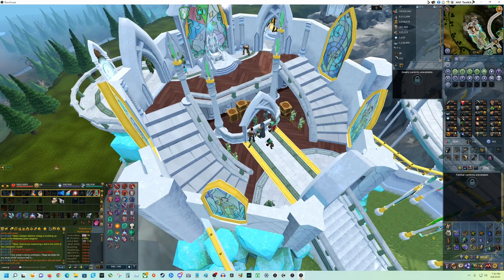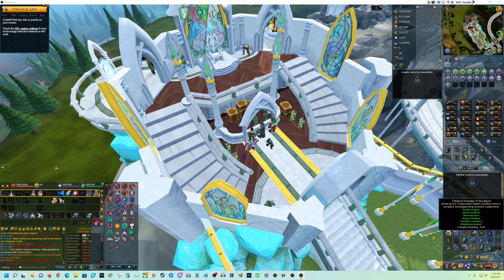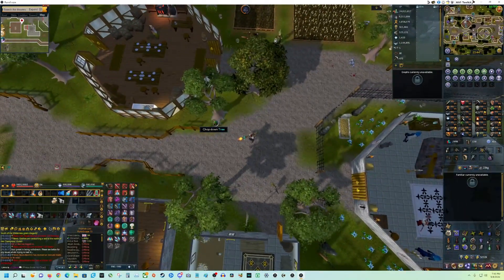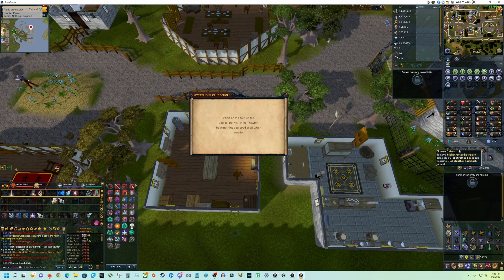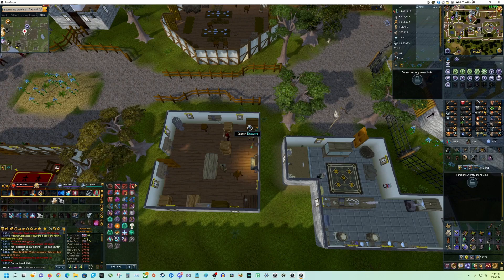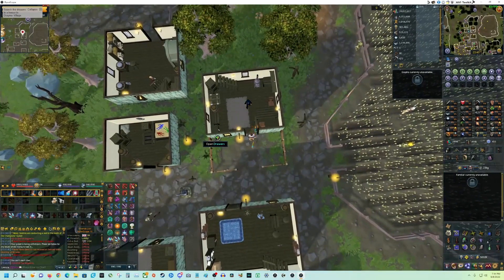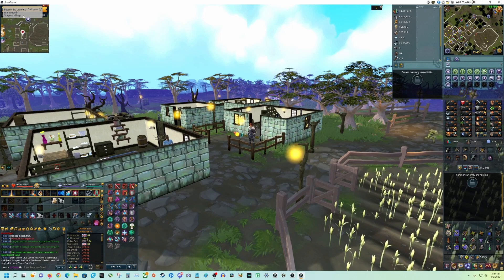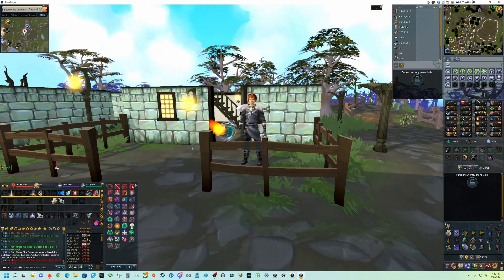Alt1 Toolkit is the Most Lucrative Tool in RuneScape 3.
I made this for those who have heard about alt1 toolkit but haven't seen it in action yet.

AKA Treasure Trails. Alt1 is one of the best tools for all your RuneScape needs and more!